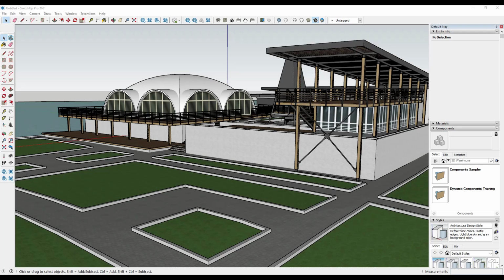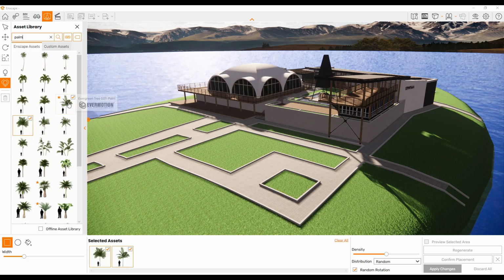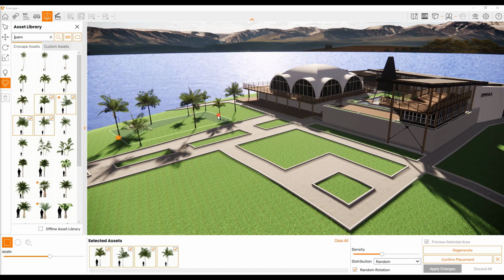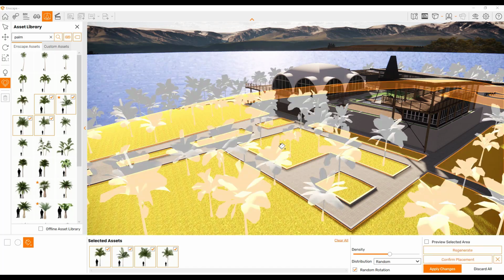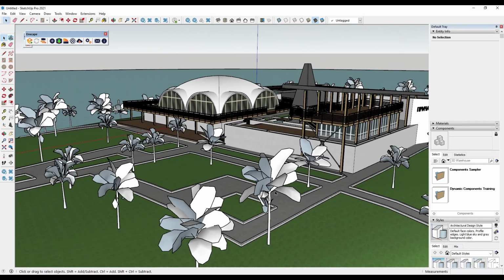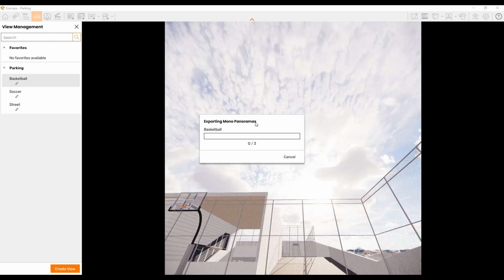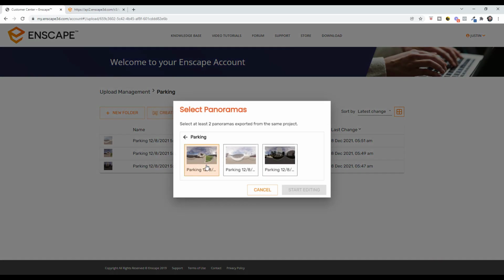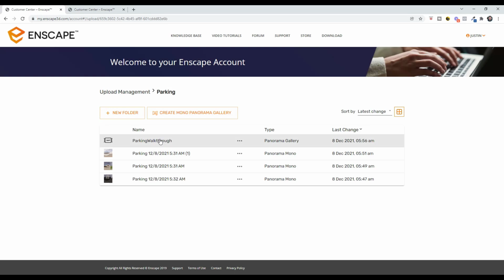Enscape 3.2 RELEASED! What's New in This New Version?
In this video, learn what's contained inside the newest version of Enscape, Enscape 3.2!

TIMESTAMPS
0:00 - Introduction
- 0:20 - Version 3.2 New Feature release notes location
1:17 - Placing models from the asset library from inside an Enscape rendering
1:55 - Using the rectangular/path placement tool
3:30 - Using the Enscape circular place tool
4:26 - Using the Enscape brush placement tool
5:23 - Adjusting individual object rotation, movement, and more
6:26 - New Enscape 3.2 Assets
6:45 - Batch Rendering Panoramas
8:53 - How to use tour mode with Panoramas
10:27 - Other Enscape tutorials